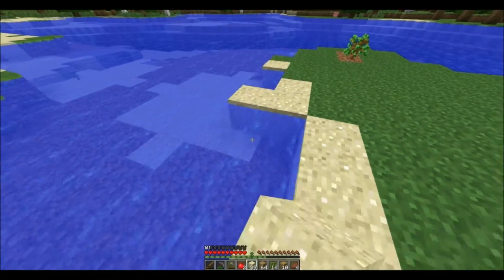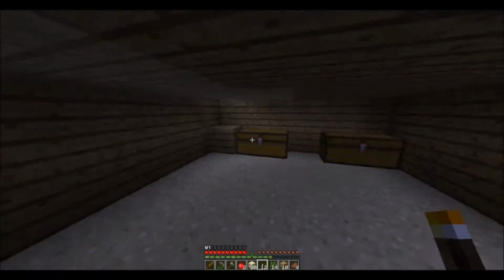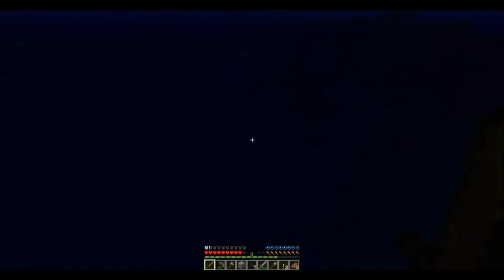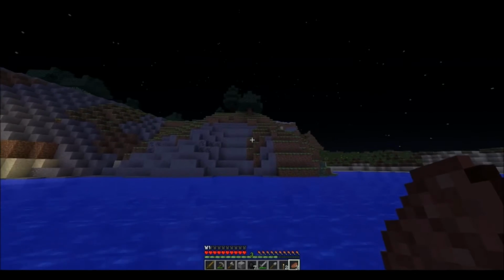Minecraft: HappyLand Episode 2 - WE NEED FOOOOOD!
Welcome back to HappyLand, we are on episode 2 and it is time to get food!
Episodes of HappyLand air every Monday and Thursday!

Intro and outro music in this video is from audionautix.com

Mojang Games

You are allowed to create videos of Mojang games, upload or stream from YouTube or other video sites, and monetize those videos. It's free advertising for us, and we like watching you play our games, provided that you don't yell for the entirety of the video. for the most up-to-date language on monetization.

Music in Mojang Games

You are allowed to have the music from Mojang games playing within a monetized video showing the gameplay of Mojang games.